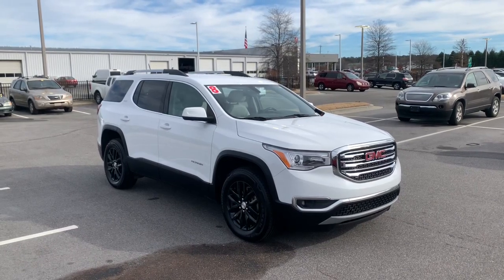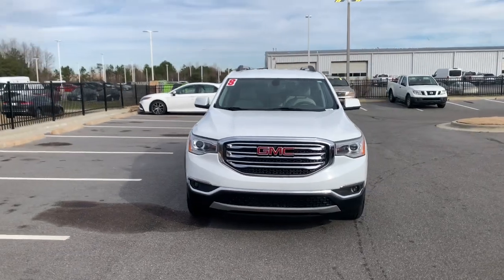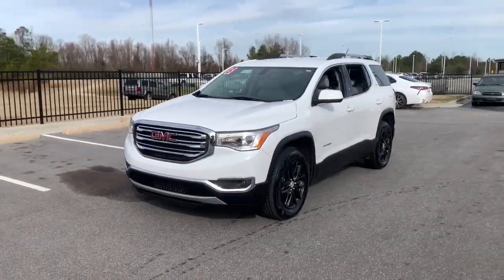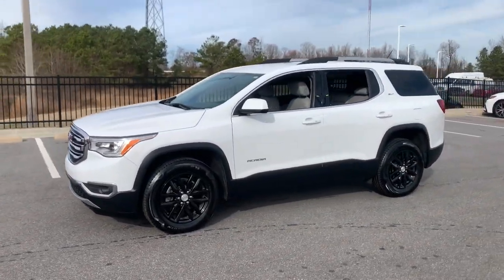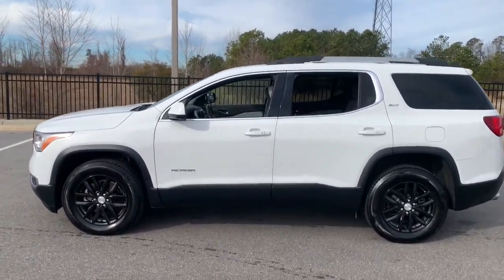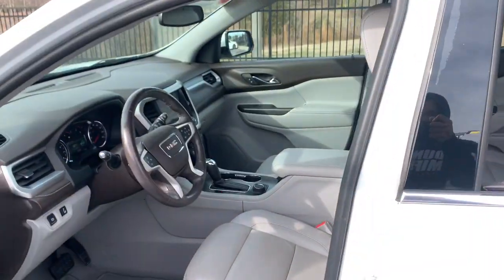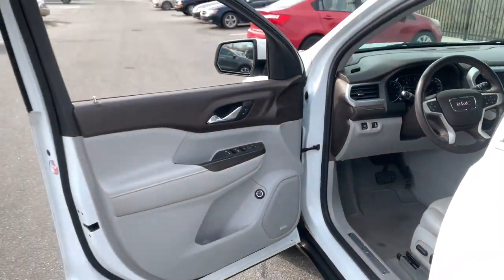2018 GMC Acadia Fayetteville, Hope Mills, Fort Bragg, Lumberton, Florence SC JZ188078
Summit White Used 2018 GMC Acadia SLT available in Lumberton, North Carolina at Lumberton Kia. Servicing the Lumberton, Fayetteville, Hope Mills, Fort Bragg & Florence, SC area.

#{MAKE}
#{MODEL}
2018 GMC Acadia SLT - Stock#: JZ188078

FWD, Cocoa/ Light Ash Gray Leather. Priced below KBB Fair Purchase Price!**QUALITY PRE-OWNED** Save huge $$$ while getting a great pre-owned vehicle. Lumberton Kia believes in selling quality pre-owned vehicles at affordable pricing. All of our vehicles go through a pre-owned quality check before we sell them to you. Buy with confidence from Lumberton Kia!!!**MARKET BASED PRICING** Lumberton Kia prices all of our pre-owned vehicles according to the market. We scan over 10,000 websites every 30 minutes for similar vehicles within 250 miles of our location. This allows us to price our quality vehicles below the market value. A great vehicle at an amazing price, BUY WITH CONFIDENCE!!!Awards:* 2018 KBB.com 10 Most Affordable 3-Row Vehicles